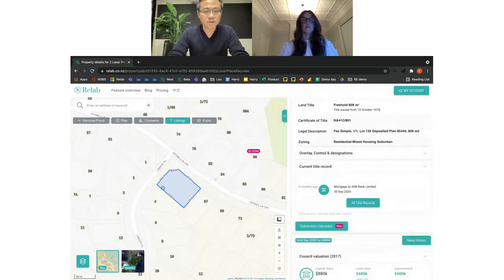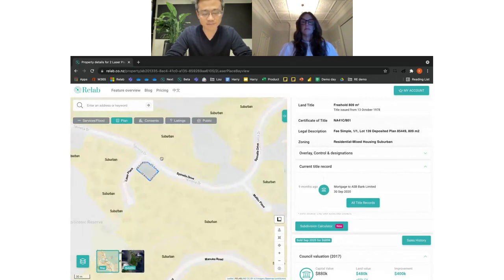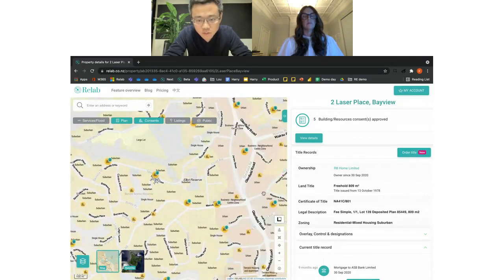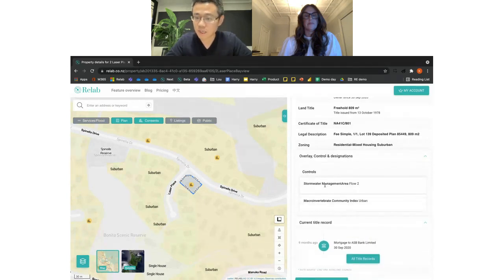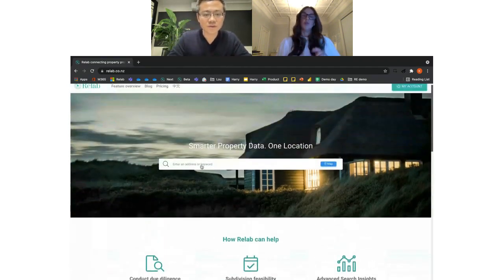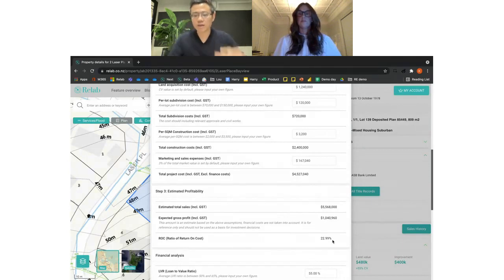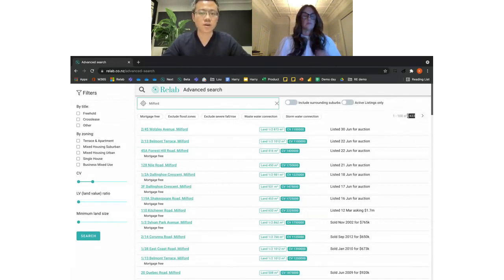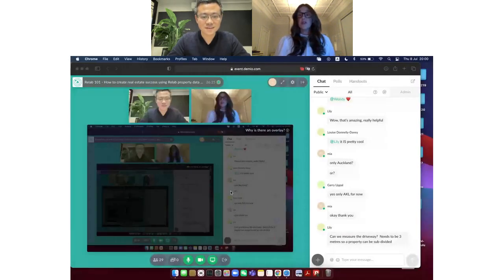Relab 101 - We walk you through some of Relabs most popular features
We take you through a step by step introduction on how to find data faster, and streamline your workflow to maximise your opportunities.

Perfect for:
Property Developers
Property Investors
Real Estate Salespeople
Other property pros like surveyors, architects and business service providers.